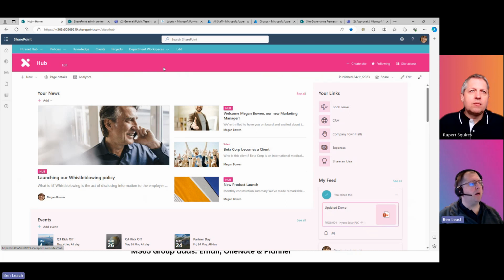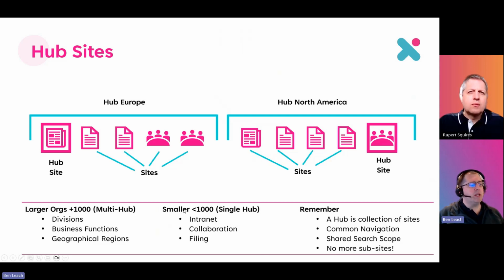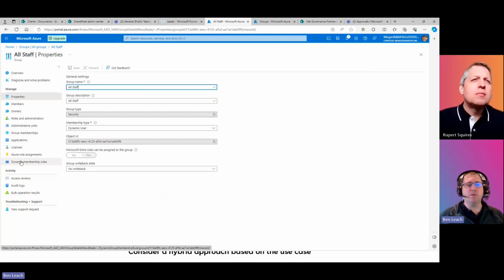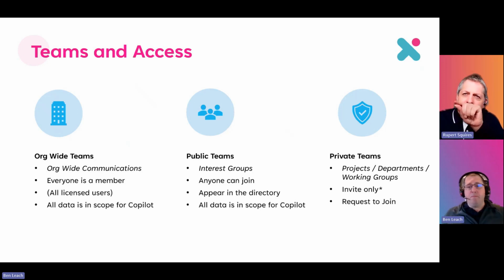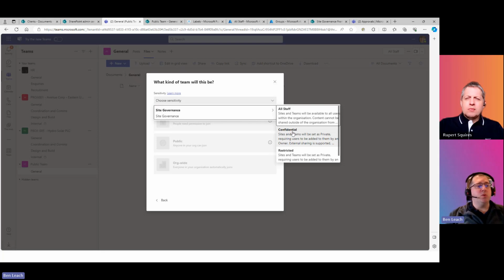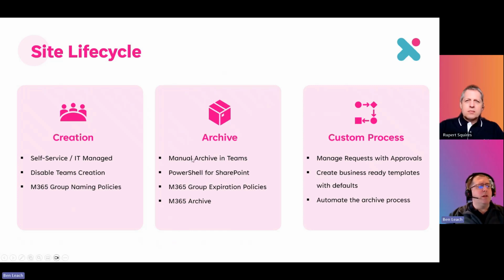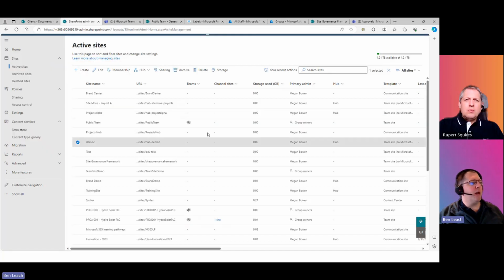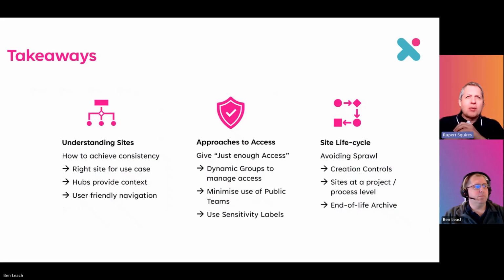Preparing for Microsoft Copilot Part 3 - SharePoint and Teams Governance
If you're planning for Microsoft 365 Copilot, then you'll understand "Just Enough Access" is the key for quality results.

In this video we explore access management methods, weigh up the pros & cons, and unravel surprising facts about site archiving – it's not what you expected! 🕵️‍♂️ Ready to boost your Copilot game?

0:00 Who is this for?
02:36 3 Types of SharePoint Sites
06:05 SharePoint Hubs
08:02 Access Management
12:21 Dynamic Group Membership
15:21 Teams and Access
19:13 Sensitivity Labels
23:59 Site Lifecycle
32:26 Takeaways